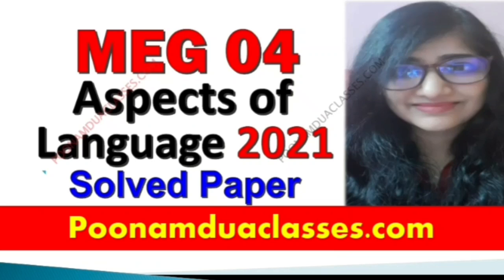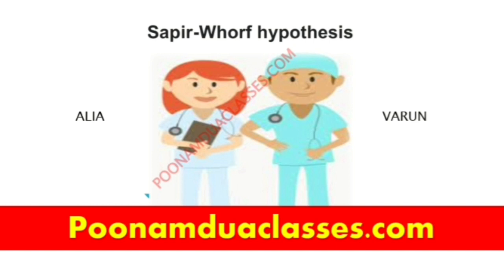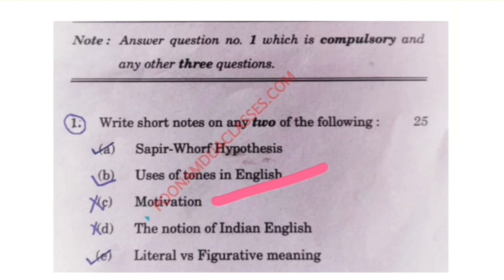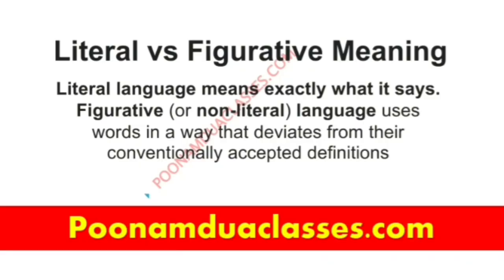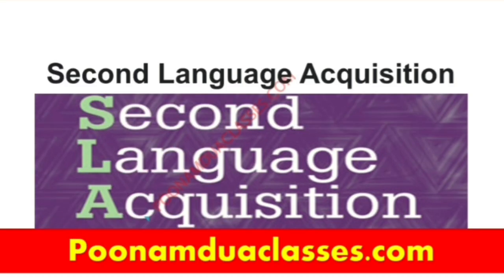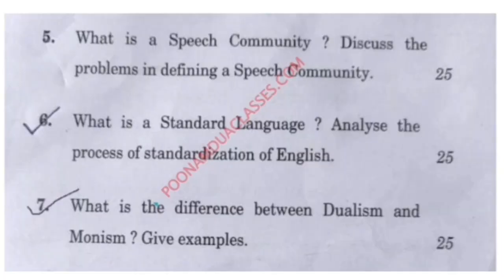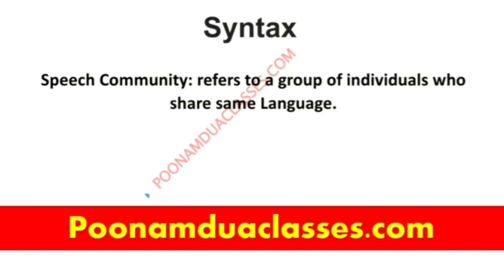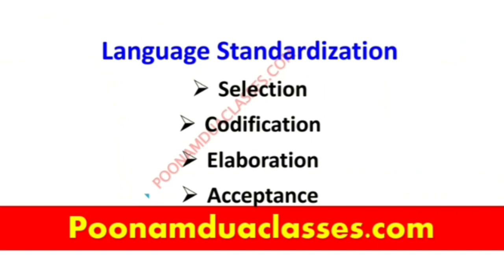MEG 04 2021 JUNE AUGUST SOLVED QUESTION PAPER ASPECTS OF LANGUAGE POONAM DUA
MEG 04 2021 SOLVED QUESTION PAPER ASPECTS OF LANGUAGE POONAM DUA

Classes by Poonam Dua
Please contact at our whatsapp numbers only for admission queries